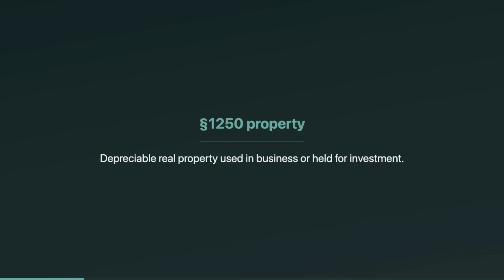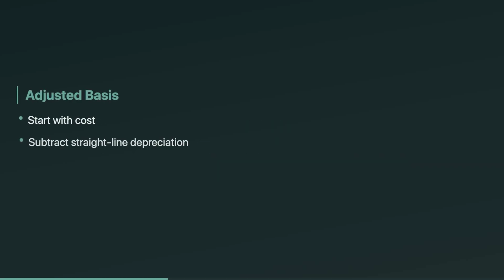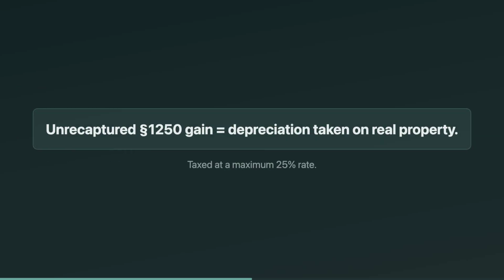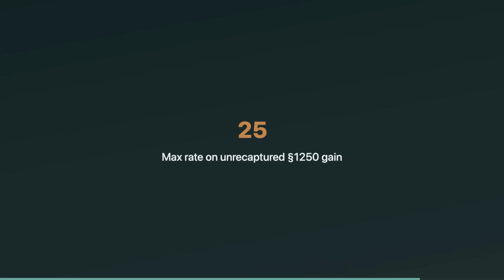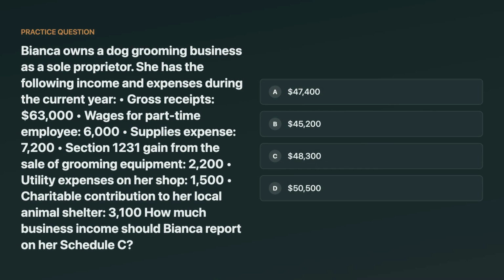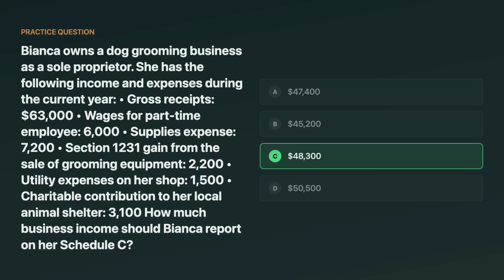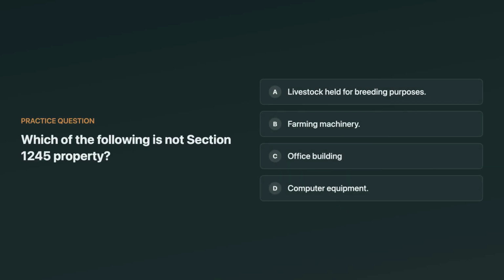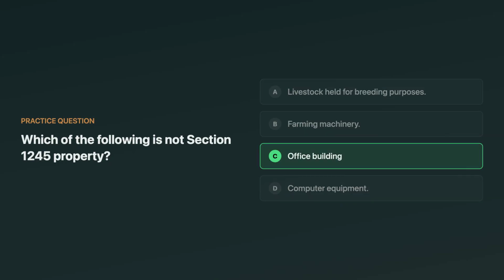EA Exam Course: Unrecaptured §1250 Gain: Depreciated Real Estate and the 25% Rate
Unit 2.9: Disposition of Business Assets
Lesson 5: Section 1250 Real Estate: Unrecaptured §1250 Gain and the 25% Rate

0:00 Intro
0:05 §1250 property
0:30 Adjusted Basis
0:59 25%
1:27 Unrecaptured §1250 vs Regular LTCG
1:55 Section 5
2:27 §1245 vs §1250
2:59 Practice Questions

Enrolled Angel — EA Exam Prep